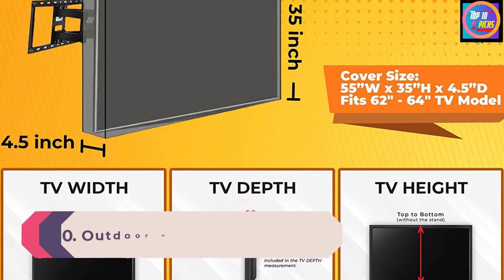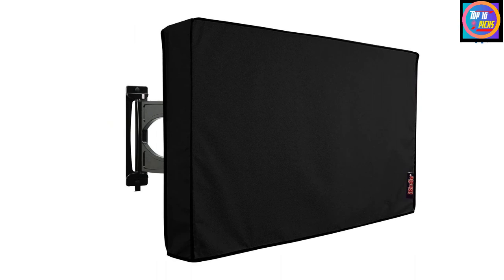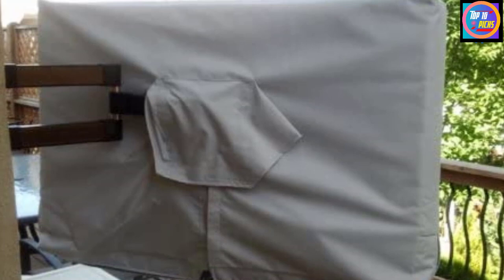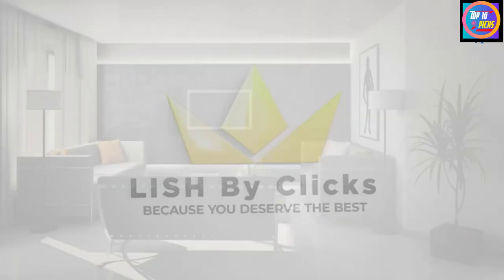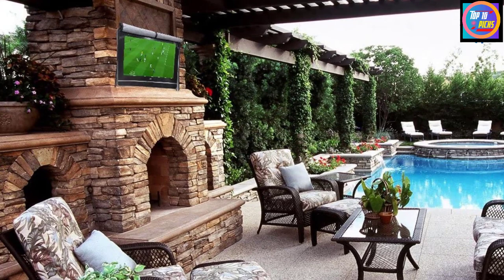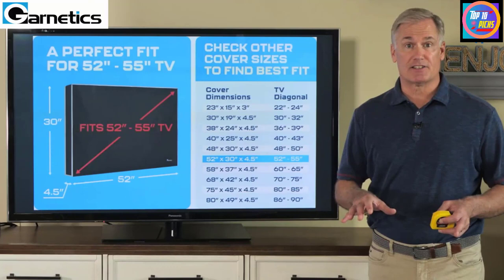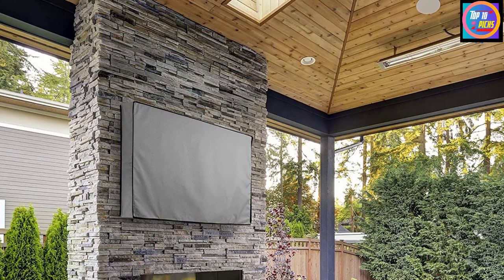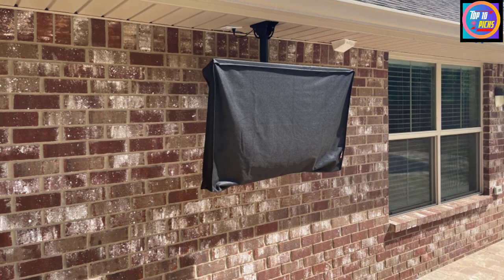Top 10 Best Outdoor TV Covers 2022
This video helps you to find out the best outdoor tv covers 2022 on the market. So Get Your best outdoor tv covers from here
best outdoor tv covers on amazon